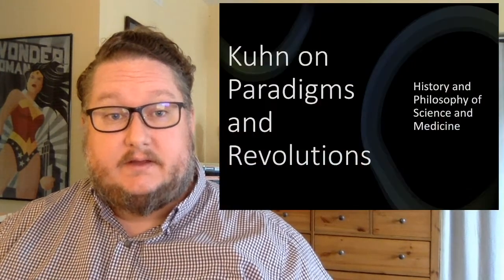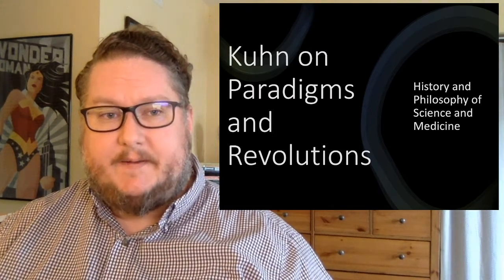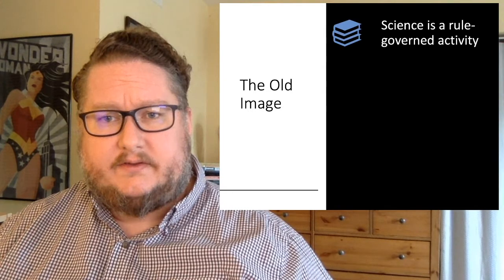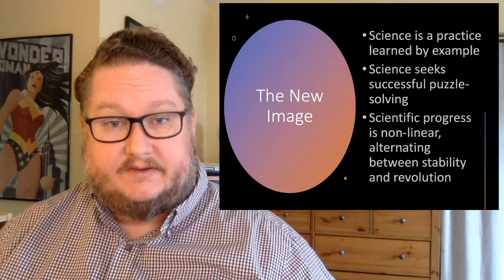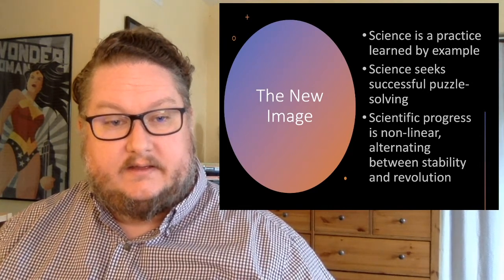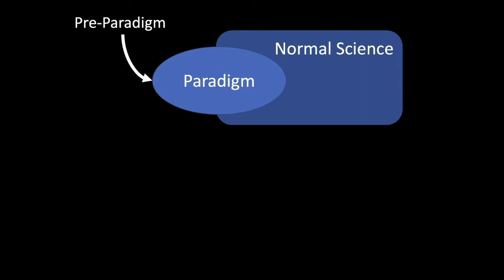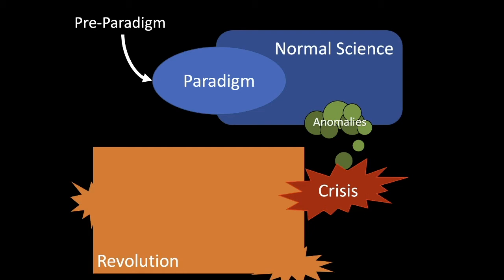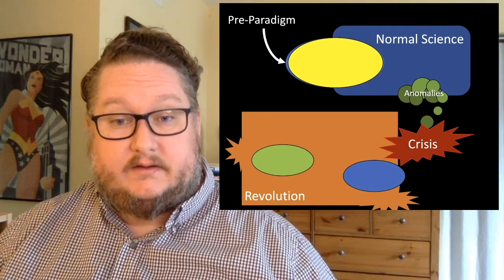Thomas Kuhn on Scientific Paradigms and Revolutions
A brief introduction to Thomas Kuhn's images of science and how a paradigm and scientific revolution works. Kuhn introduces a naturalistic account of the dynamics of scientific change with implications for our understanding of scientific progress and for science education.